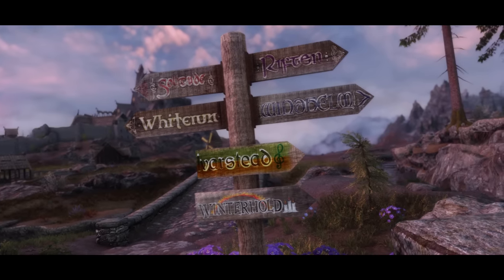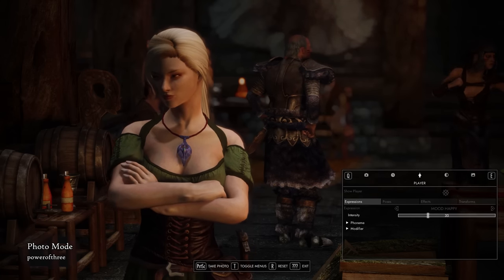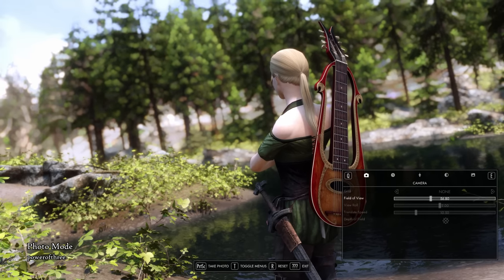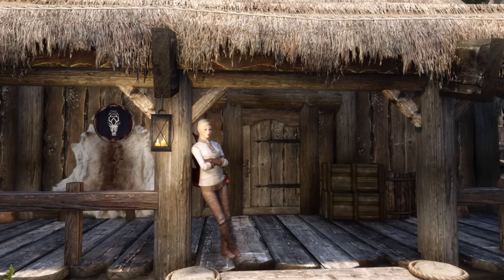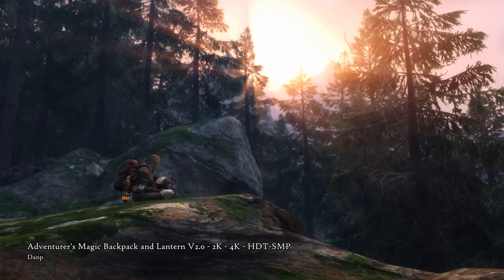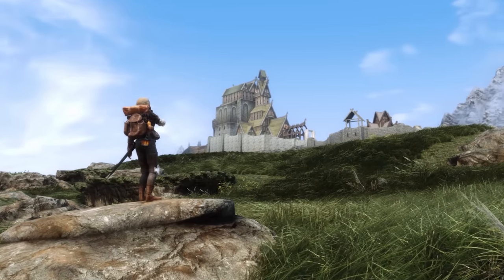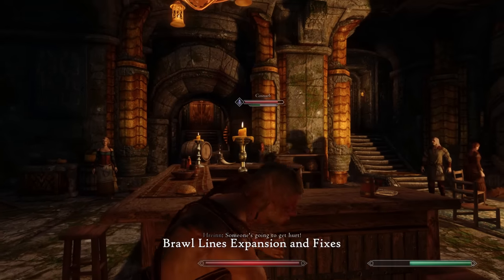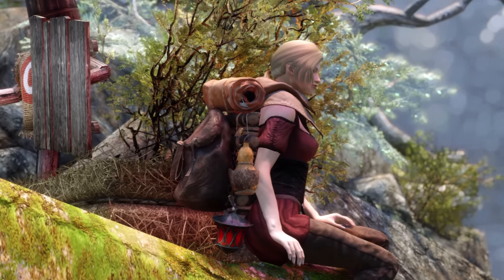You NEED These 9 New Skyrim Mods!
Hello people and hope you had a nice and warm beginning of July! This and the previous month has been insane for Skyrim modding, I've been drooling while browsing Nexus for these incredible mods. I hope you can share my enthusiasm after watching this video! Remember to hydrate & actually play the game once in a blue moon 🤠💚

TIMESTAMPS:
0:00 - Intro
0:24 - Photo Mode
2:38 - Improved Camera SE
4:03 - A Dog's Life
5:19 - Traveler's Armor Pack
6:16 - Adventurer's Magic Bag and Lantern
7:05 - Fabled Forests
8:40 - Skóglendi
9:36 - Companions Dialogue Bundle
10:24 - Brawl Lines Expansion and Fixes
11:07 - Support the channel💚
11:37 - Outro

🖱 RIG + TECH SPECS:
Game version: Skyrim Special Edition 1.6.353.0
ENB: Rudy's with Cathedral Weathers